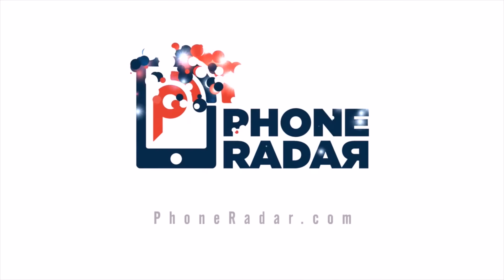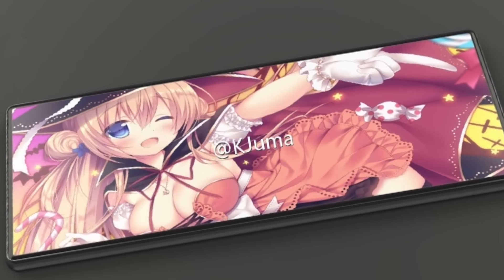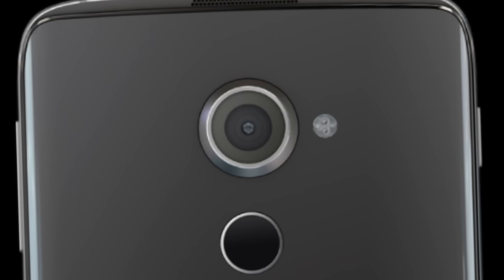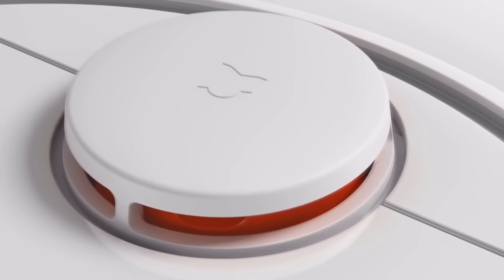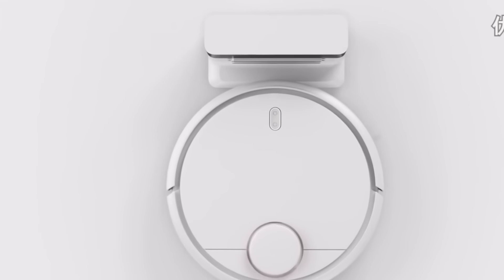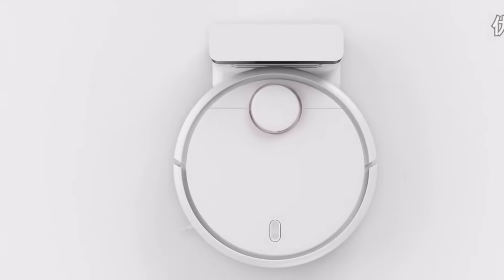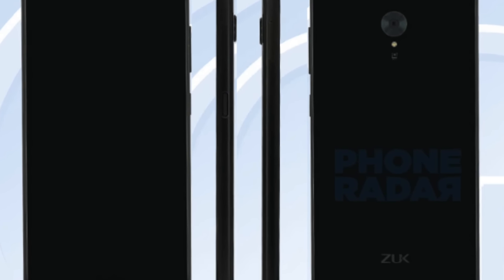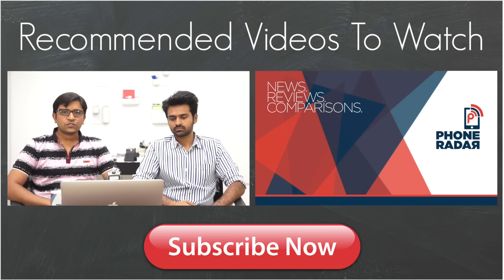PhoneRadar Talk: Meizu Bezel-less Phone, DTEK50 & DTEK60 India, Dyson 360 Eye & Zuk Edge